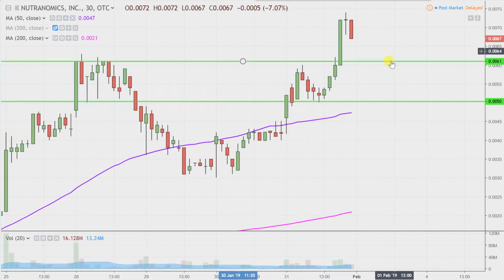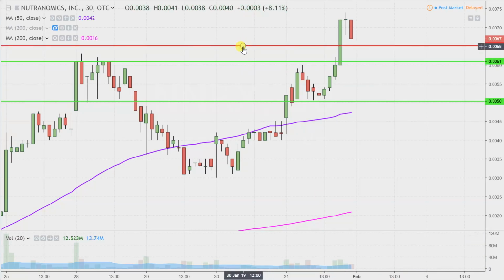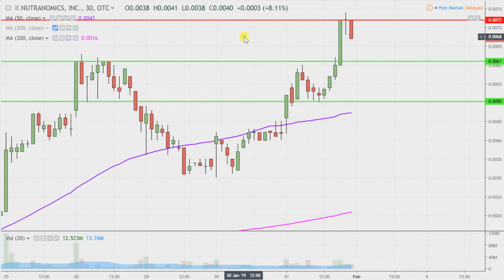Nutranomics, Inc. - NNRX Stock Chart Technical Analysis for 01-31-2019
Learn how to read stock charts and identify technical patterns as ClayTrader does a quick stock chart review on Nutranomics, Inc. (NNRX).